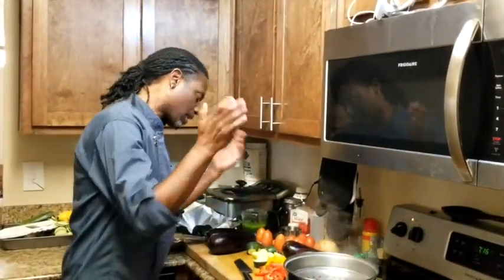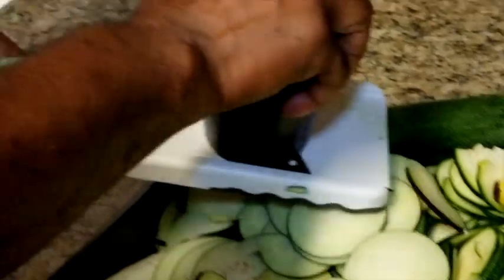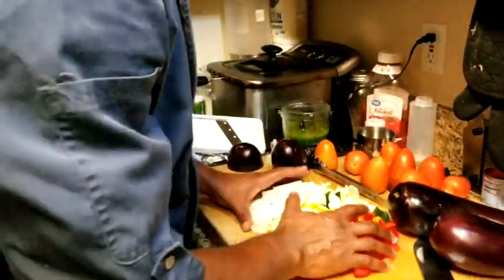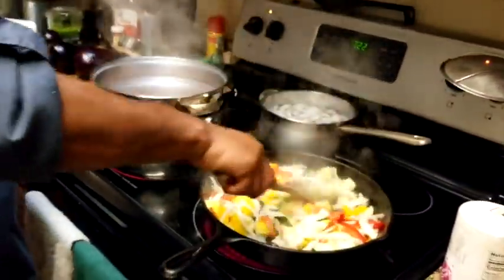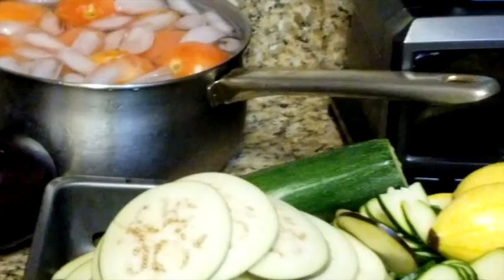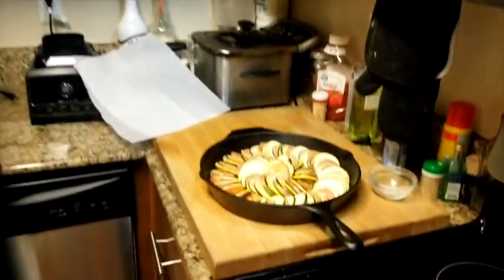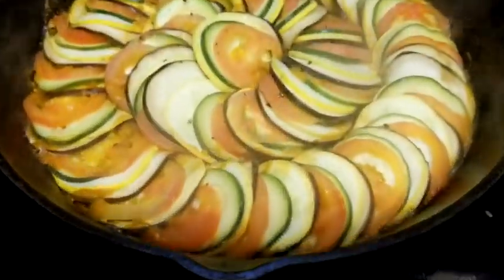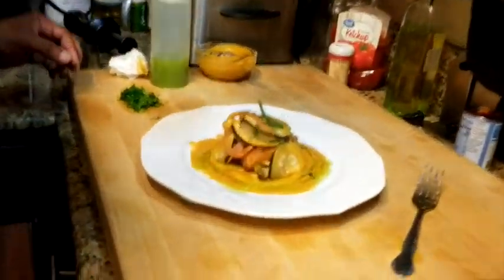How To Make Ratatouille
Ratatouille is a vegan dish, and here's Chef Boudreaux showing you have to make it

RickeySmiley.com